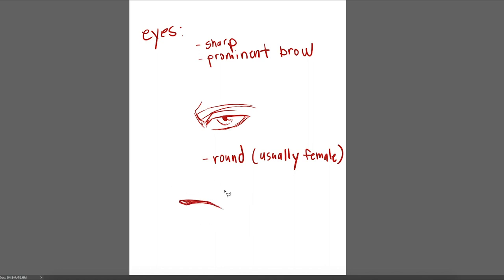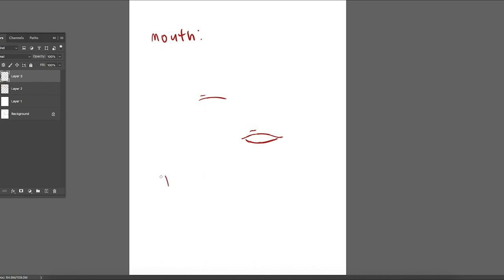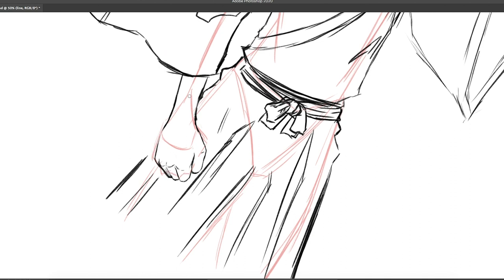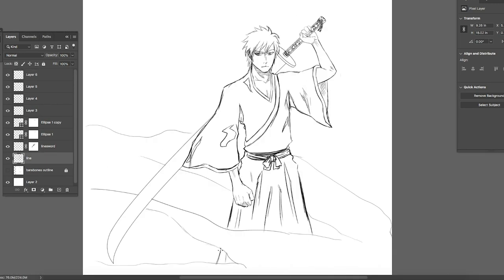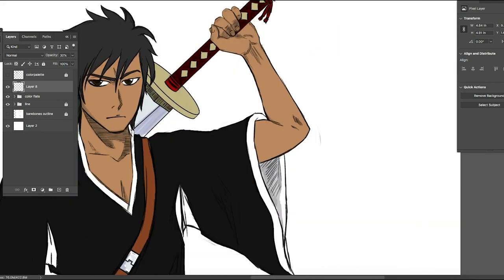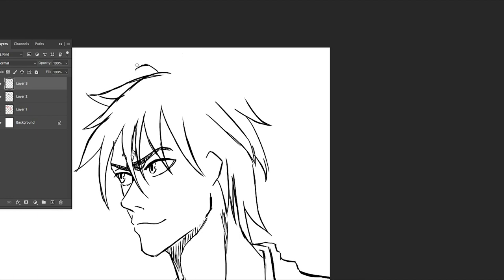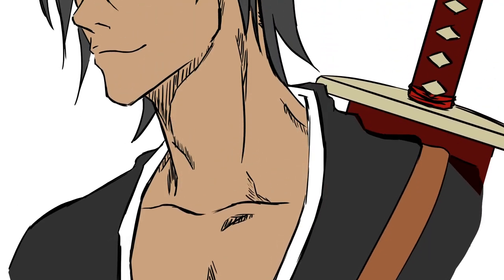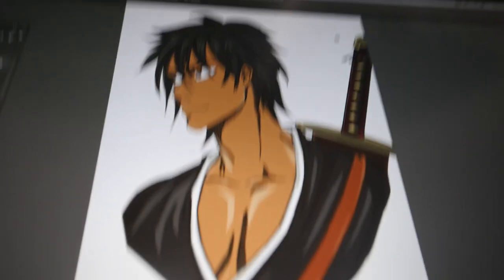How To Draw The "BLEACH" ART STYLE!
NEW: "Ghost of Tsushima The ANIME"
Today we are going to unleash our BANKAI as I show you my method on how to draw in the stylistic "Bleach" anime art style!

Music/Sounds:
Battle for Justice, Number One's One Else - Shiro Sagisu
hold me down! - LO$I